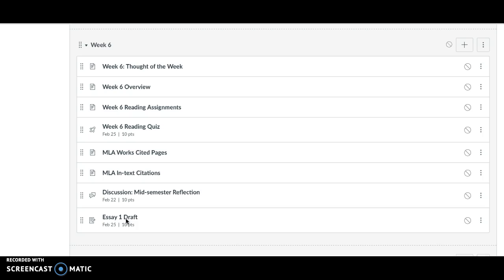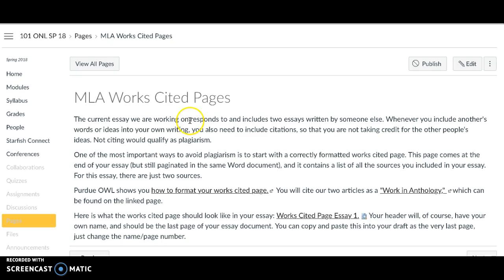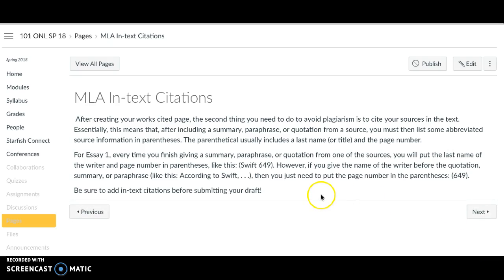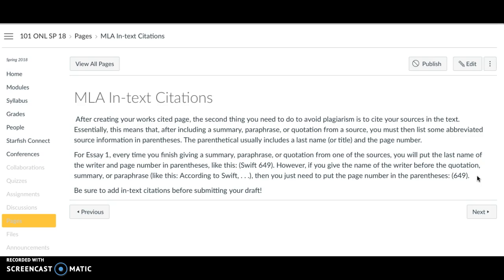ENGL 101 Week 6 Overview